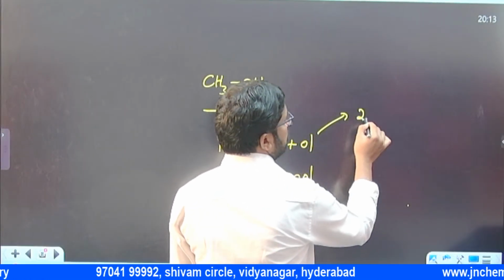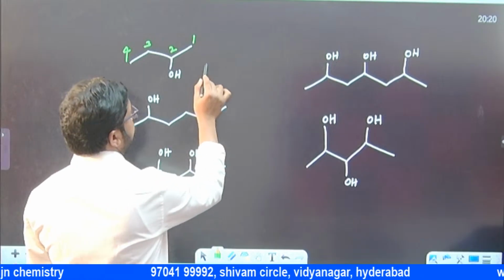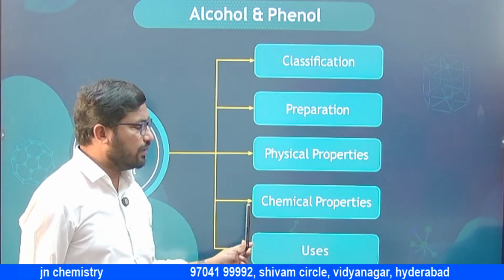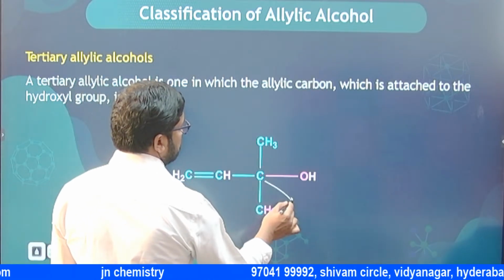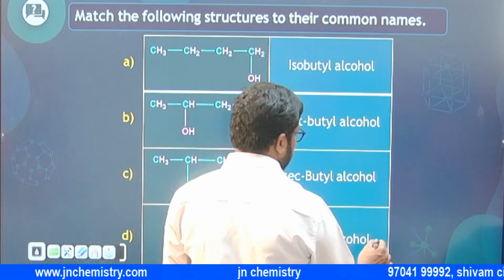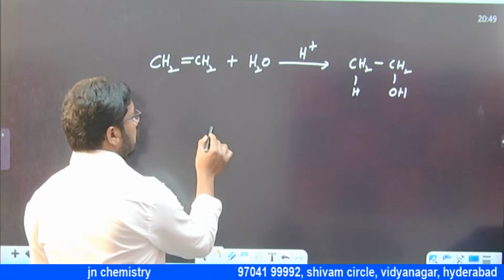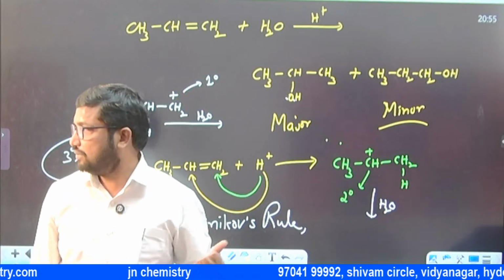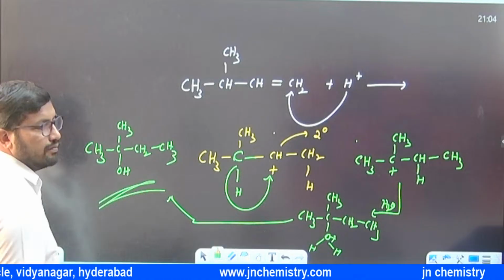📚 Alcohols, Phenols & Ethers Explained Clearly | Organic Chemistry | JN Sir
Understanding Alcohols, Phenols, and Ethers is very important for JEE Main, JEE Advanced, and NEET Chemistry. In this video, JN Sir (Jammu Nagesh) explains the complete chapter in a simple and conceptual way so that students can understand easily without memorizing reactions.

This session covers basic concepts, structure, classification, important reactions, and exam-oriented tricks that help students solve questions quickly in competitive exams.

Whether you are preparing for JEE, NEET, BITSAT, or Board Exams, this lecture will strengthen your Organic Chemistry fundamentals.

✔ Introduction to Alcohols, Phenols & Ethers
✔ Classification of Alcohols and Phenols
✔ Structure and bonding
✔ Important reactions and mechanisms
✔ Differences between Alcohol, Phenol & Ether
✔ Exam-oriented concepts for JEE & NEET

✅ NEET Aspirants
✅ Class 11 & 12 Chemistry Students
✅ Students preparing for BITSAT / EAPCET